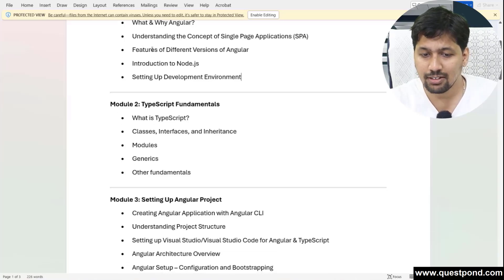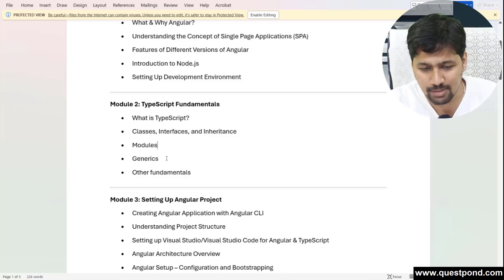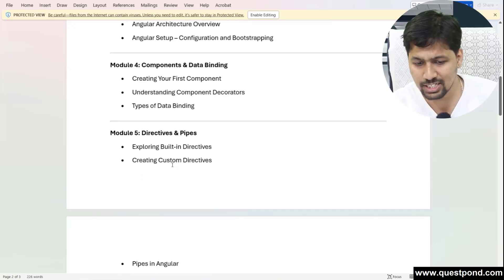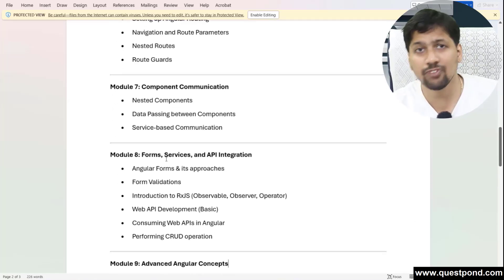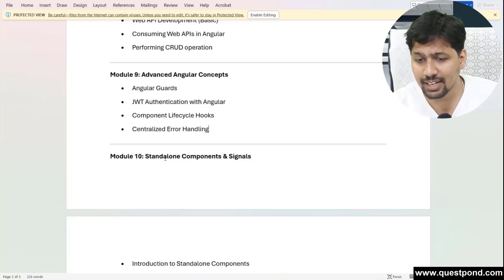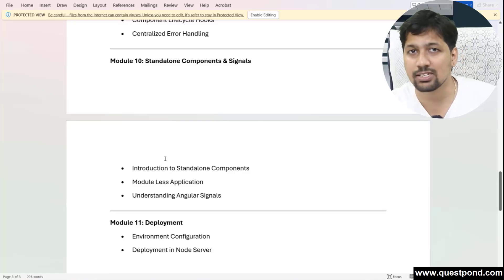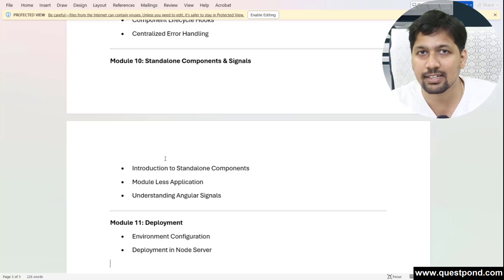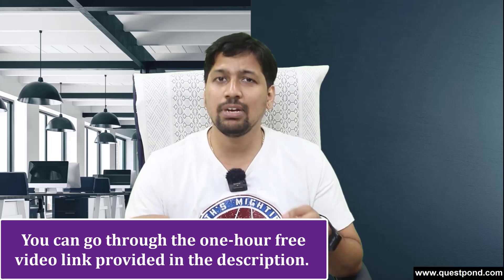Angular Project Based Training with Handholding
Questpond is starting with Angular Batch Training from 05th May 2025.

Also see our other Step by Step video series below :-